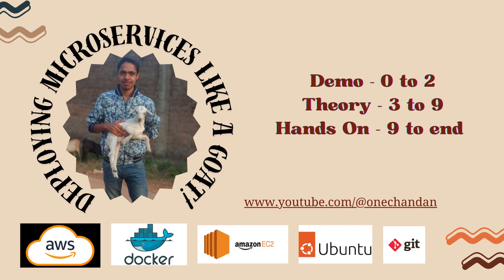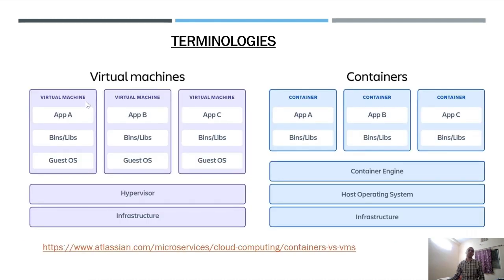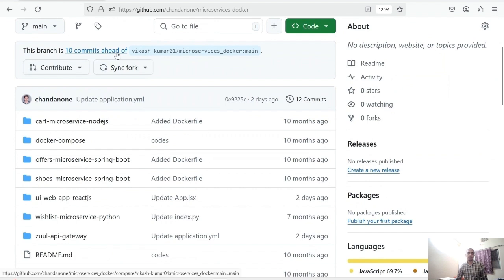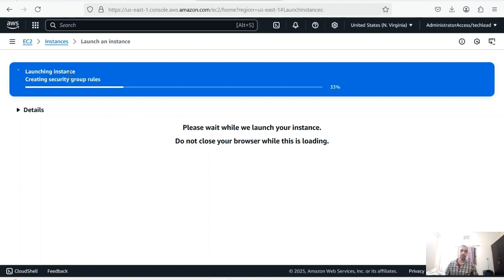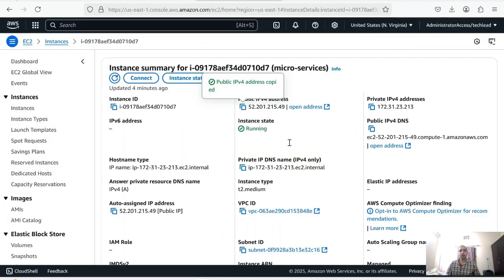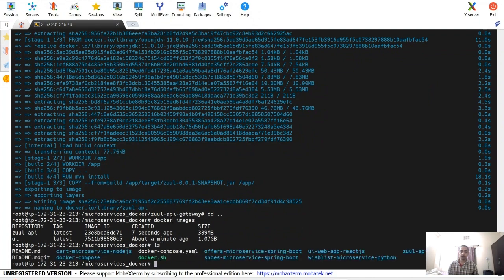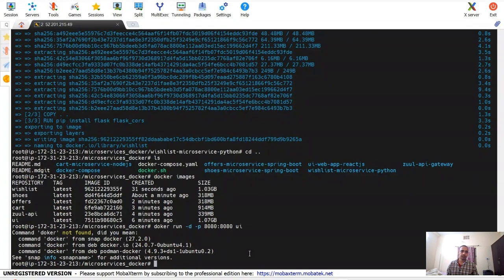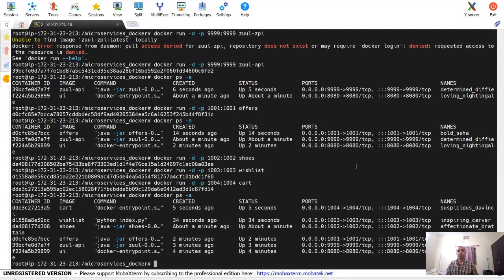Deploying Microservices Like A GOAT using AWS, Docker, Git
Timestamp
0:00 Intro and DEMO
2:00 Theory
9:00 Hands on